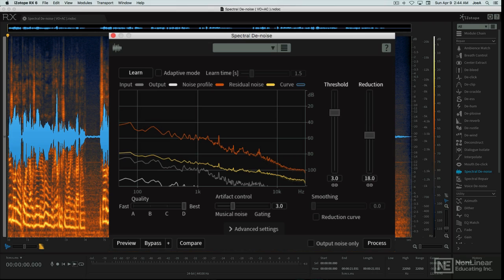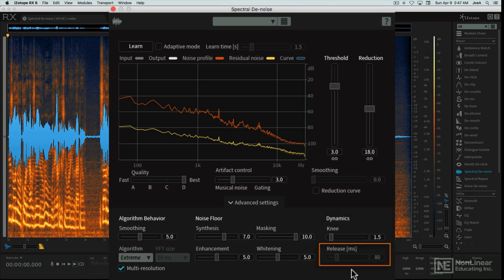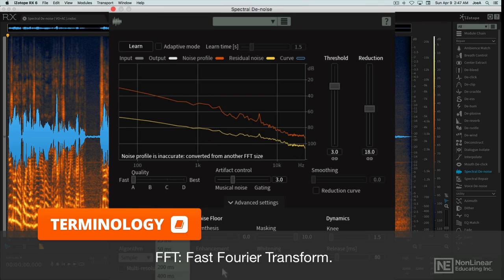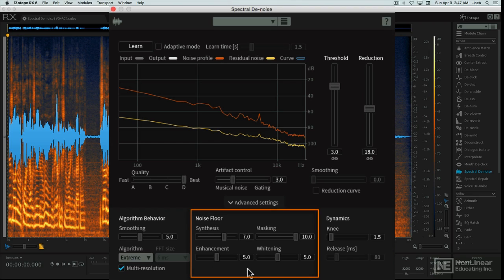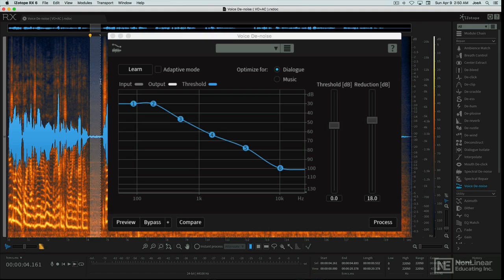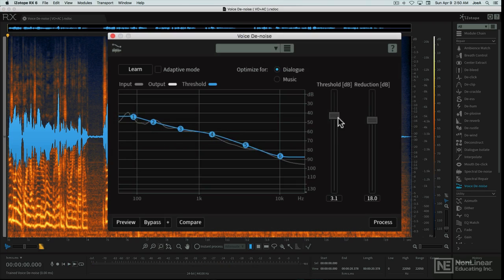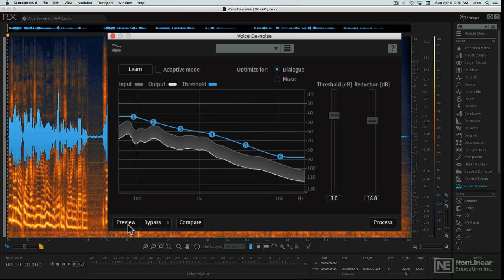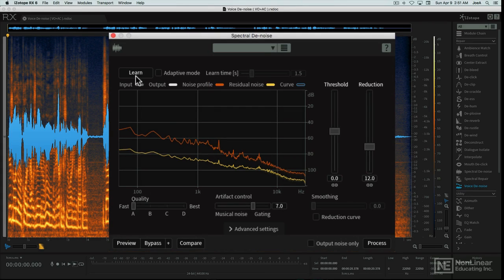RX 6 Advanced 301: The Unofficial Video Manual - 12. Voice De-noise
RX 6 Advanced 301: The Unofficial Video Manual by Joe Albano
Video 12 of 27 for RX 6 Advanced 301: The Unofficial Video Manual

iZotope RX is by far the king of audio repairs. Its really that good! In this advanced Unofficial Video Manual, Joe Albano, leads the way by explaining what each module does best, how they operate and, most importantly, why you need to know them.

Joe starts the course with an in-depth look at the standalone RX 6 application where you learn to navigate and customize its unique spectrogram view and user interface. Joe also explains how you can load the RX modules right from your DAW, and how to transfer audio back and forth using the convenient RX 6 Connect plugin.

Next, Joe dives into the heart of iZotopes RX 6 by giving a thorough description and practical demonstration of every module. You learn how to de-clip, de-plose, de-ess, de-click, de-crackle audio in every possible way! Want to remove some annoying lip smacks and mouth noise on a voice recording? Check. Need to reduce clothes noise on a lavalier mic recording, or wind noise on an outdoor recording? Check. What about removing background hum, or unwanted ambiance? Check! Using lots of in-action audio examples, Joe explains exactly how to use RX powerful modules to fix all those audio issues... and more. After covering all repair tools, Joe concludes the course by looking at RX 6 utility modules, such as EQ Match, Time & Pitch, Loudness and Leveler to name a few.

So join expert audio engineer Joe Albano in this comprehensive course, and learn everything you need to know about audio restoration with iZotope RX 6!